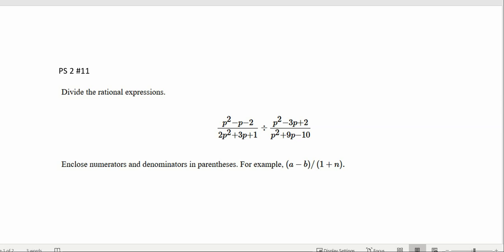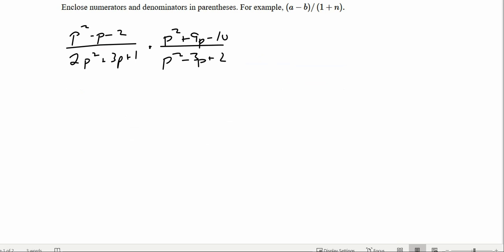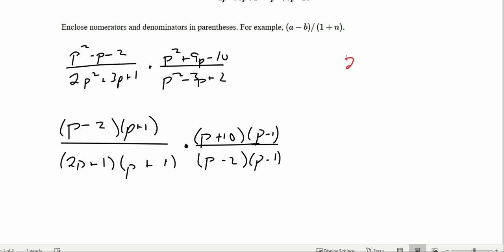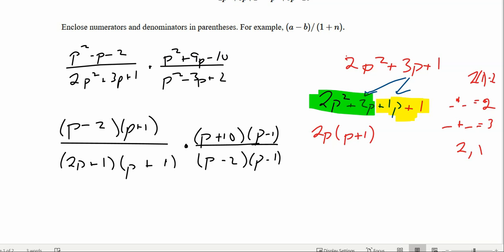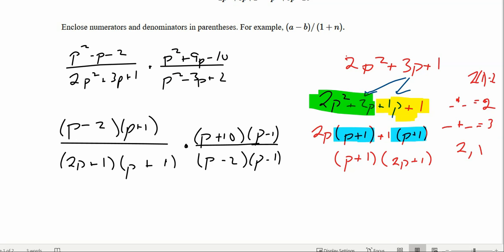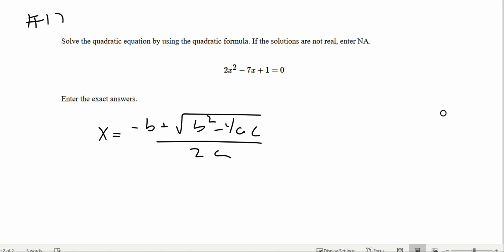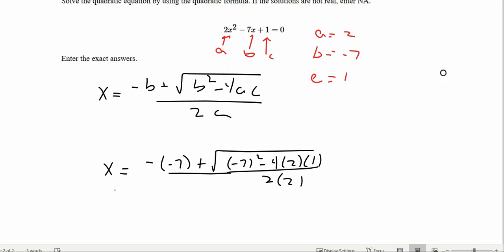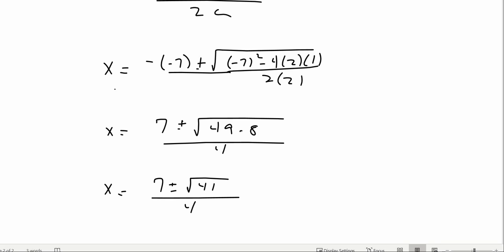MAT 136 ps 2 #11 and 17